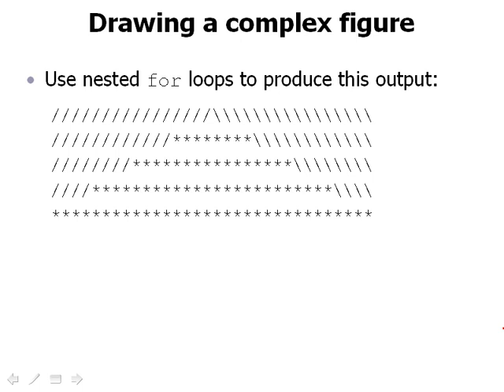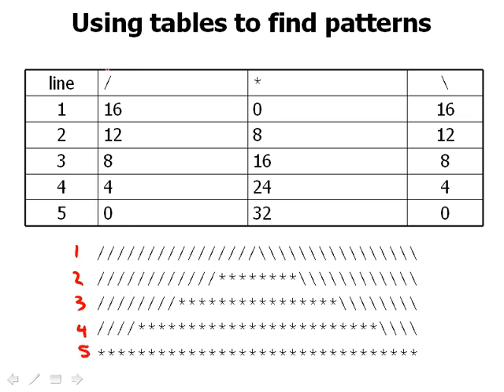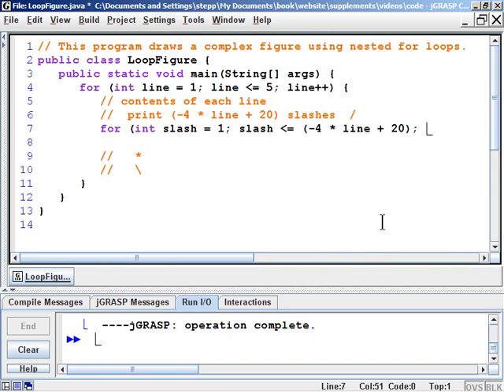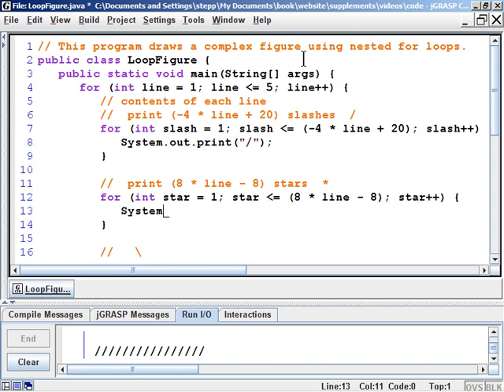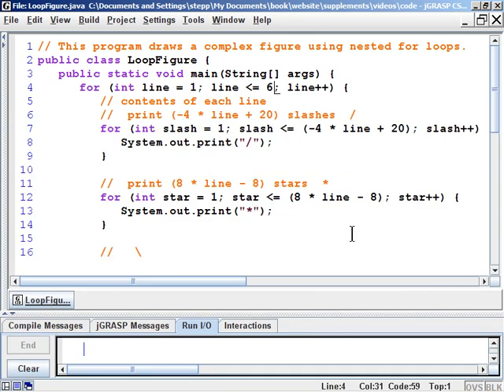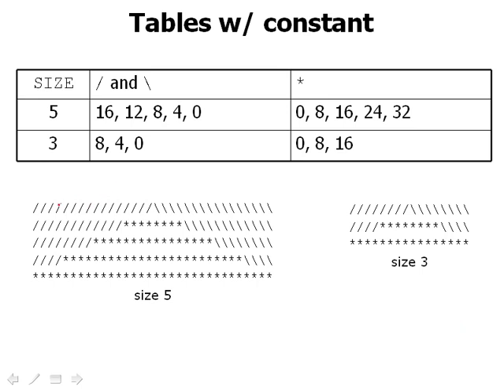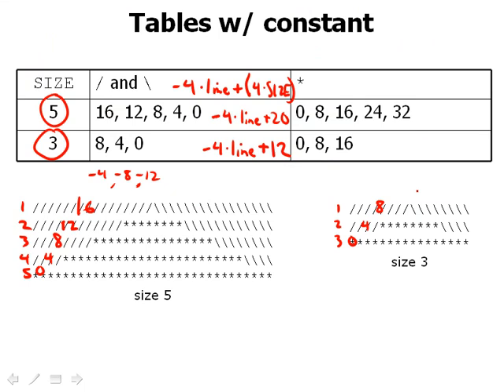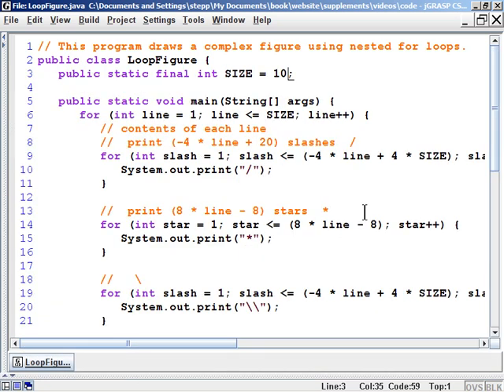2.5 complex figures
Video from University of Washington, Building Java Programs.
Shows how to create complex figures using for-loops.
Intended for private viewing by students only.